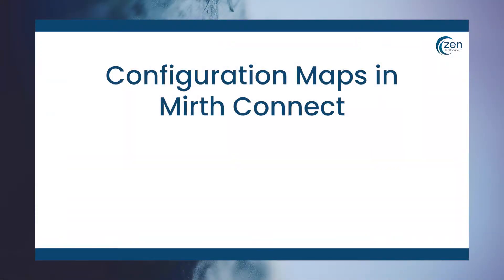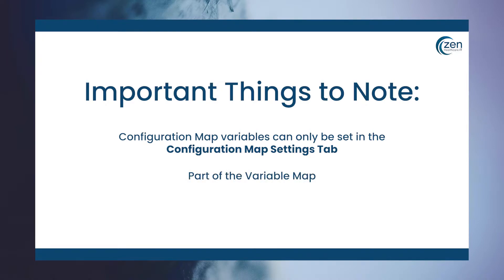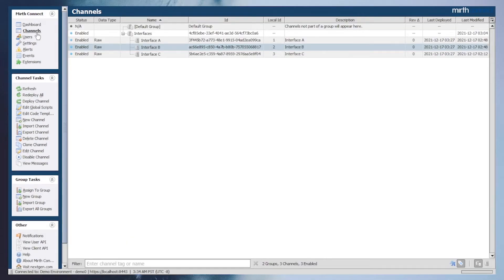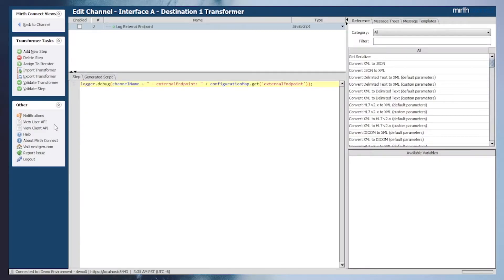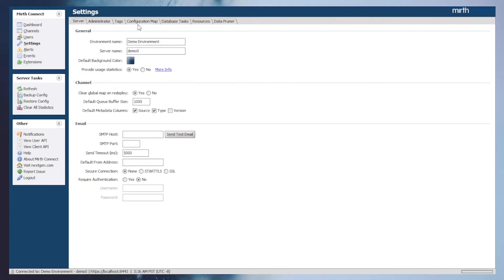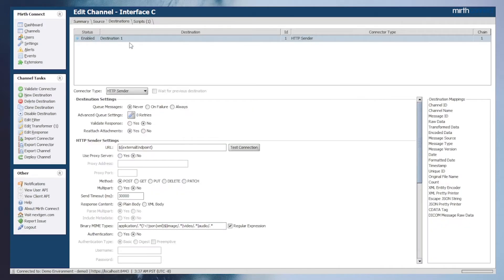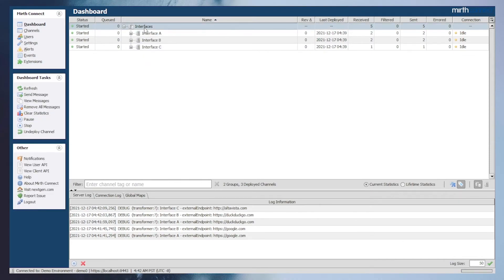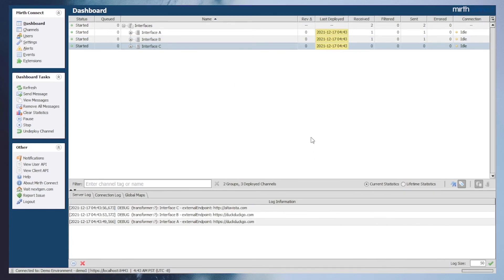Mirth Connect Guide - Setting up a Configuration Map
Need Help? Get connected with one of our Mirth Connect experts

The purpose of the configuration map is to store relatively static key-value pairs that could be used in multiple places of your Mirth Connect Instance. Configuration maps can speed up channel maintenance and make Mirth connect server deployments much easier.

Need help? Schedule a meeting with one of our integration experts

00:00 Introduction
00:18 What is a Configuration Map?
00:42 Purpose of the Configuration Map
02:02 How to Set up a Configuration Map
07:31 Mockup of Server Migration
09:04 Outro

MIRTH® and Nextgen® are registered trademarks of QSI Management, LLC (Irvine, CA, USA).